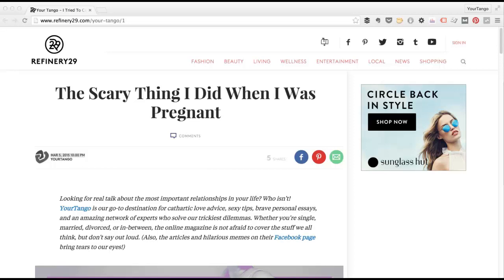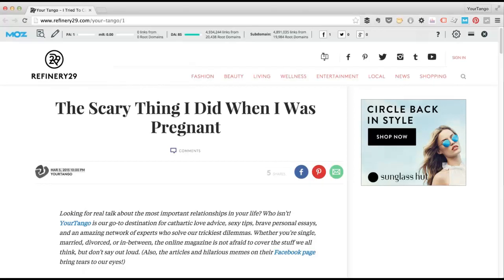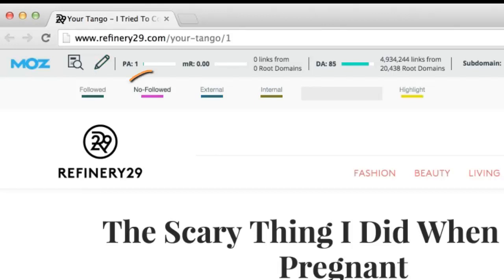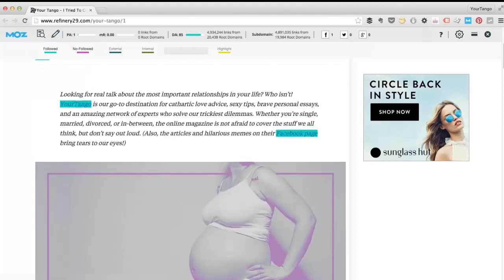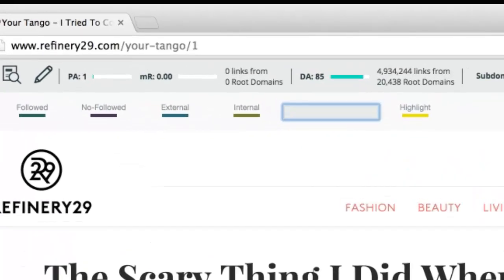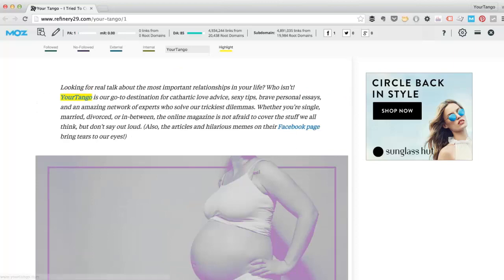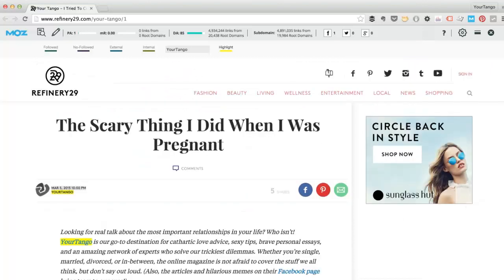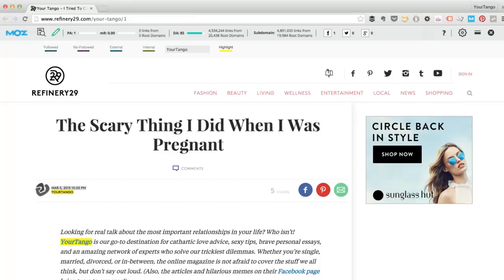How to Use the Mozbar Highlighter Tool to Aid SEO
The Mozbar extension for Chrome and Firefox allows you to easily highlight followed, nofollowed, internal, and external links on a page. You can also use it to highlight keywords on a page to check a page to make sure it is adequately optimized for SEO.